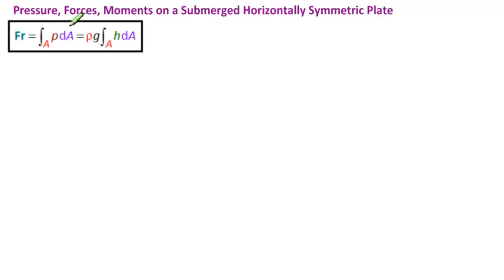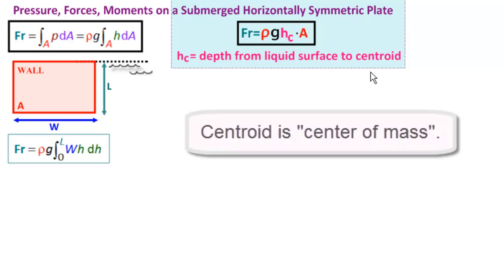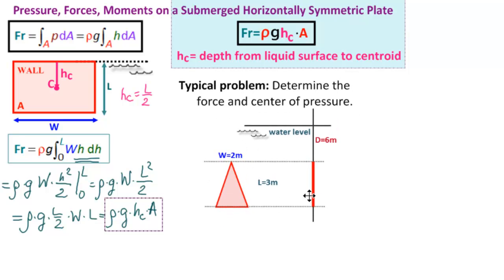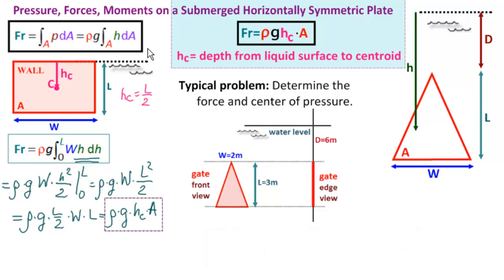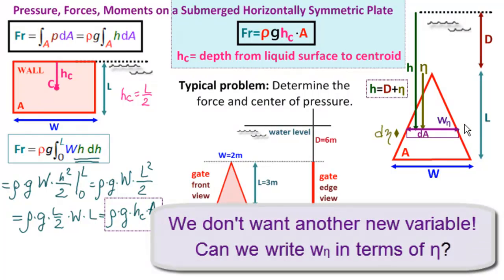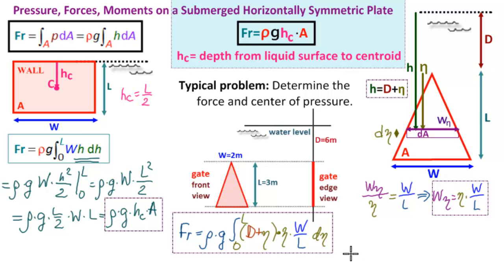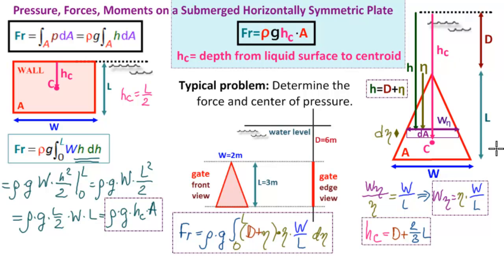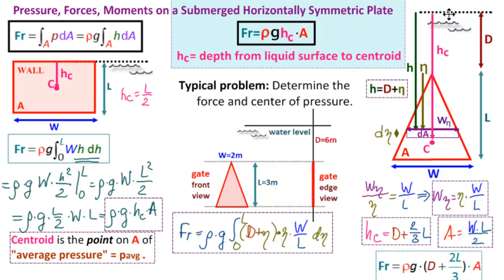1.1.3 Centroid and Force on Submerged Triangular Plate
Relate the centroid and integral formula for the force of a submerged horizontally symmetric  plate. We show how the formulas are related both for a rectangular plate and by setting up the solution for a level isosceles triangular gate.